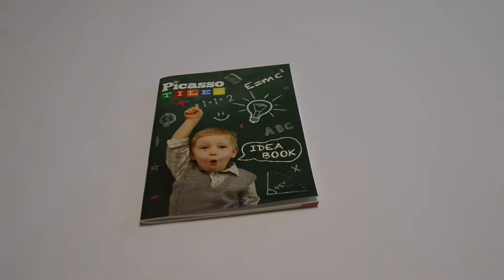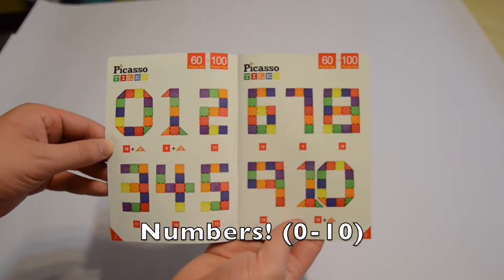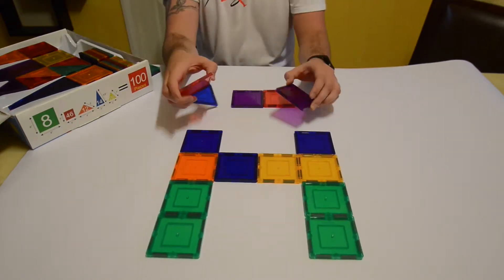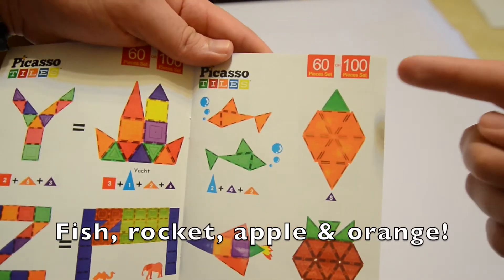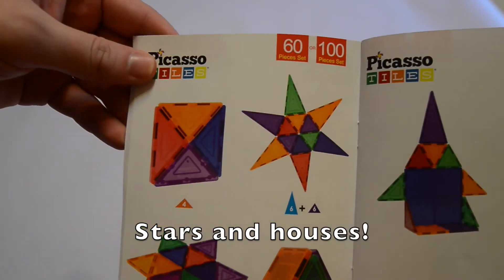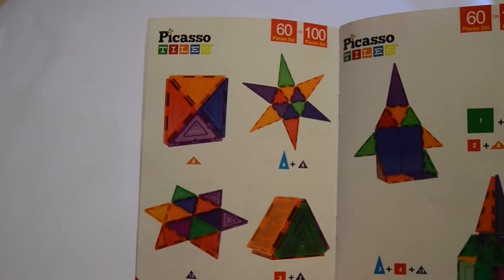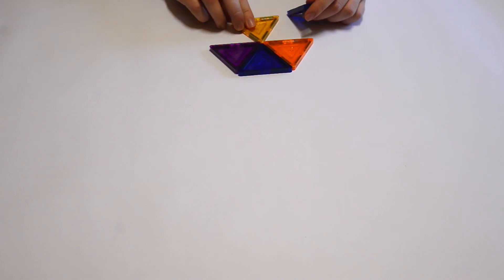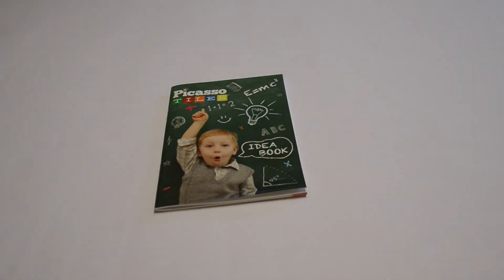PicassoTiles Building 2D SHAPES!! STEM Learning Idea Book with Over 150+ Unique Innovative Creations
PicassoTiles STEM Learning Idea Book with Over 150+ Ideas 110 Pages of Unique Innovative Creations for Magnet Tile Building Block Magnetic Toy Construction Sets, Easy to Read Instructions Kids Age 3+

DREAM BIG & BUILD BIG - Turn your dream ideas into reality and build based on the color vibrant illustrations shown on every page of this idea book with difficulty scale. Create and inspire from over 150 different ideas to nurture children imagination to build their own unique masterpiece. Find ideas for every kind of magnetic tile building block set and challenge yourself to create new designs by combining construction blocks and magnet tiles. Unlock your imagination young or young at heart

INSPIRATION FOR ALL AGES - Flip through pages of endless possibilities with easy simple to challenging instructions with colorful illustrations to build magnet construction block sets from 2D Alphabet & Numbers, 3D Pyramids, Dinosaur, Wild & Farm Animal, Pets, Birds, Fruits, Boats, Vehicles, Tent, UFO, Ferries Wheel, Castle, Police Station, Rocket, Hospital, Interactive Marble Run Structures, Entertaining Vehicle Race Tracks and other innovative creations using magnetic tiles building blocks

SCIENTIFIC & ARTISTIC - PicassoTiles has done it again. STEAM Science, Technology, Engineering, Art, and Math all-in-one, enabling the kids to learn by intuitive playing and bring out the best of all to be artistically creative while technically, architecturally, intelligently and statically advanced at the same time. Explore the wonders of the world by using the ideabook as a brain teaser and guide to allow children to simulate and put the puzzle pieces together independently.

LEARNING IS FUN, LEARNING BY PLAYING Never too early to start developing children’s STEM skills from visual learning, strong sense of color, motor skill, geometrical shapes, magnetic polarity, mathematics, numbers counts, magnetic polarities, 3D architectural design, structural engineering, to even periodic table elements (available in the other sets) at early age and keep children occupied for hours of fun, making the preschool learning at its finest to finally bring peace and quiet time home

CREATIVITY BEYOND IMAGINATION - Promotes the child brain development. Encourage creativity which is the key factor to success in today's ever-changing environments. Perfect addition to any magnet tile building block toy kit to help generate innovative ideas, inspire open-ended creative play, and boost mind-storming techniques. Formulate ideas for building your own metropolis, creating a unique landmark, or engineering your own race track all found in this amazing idea book resource.